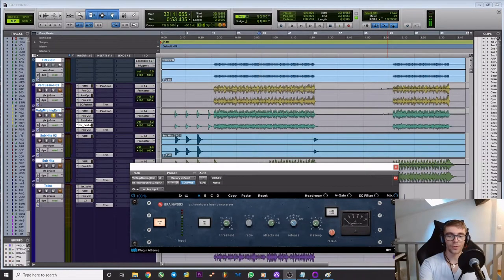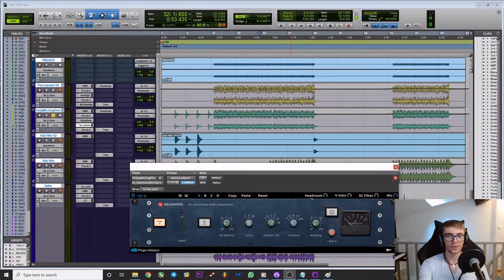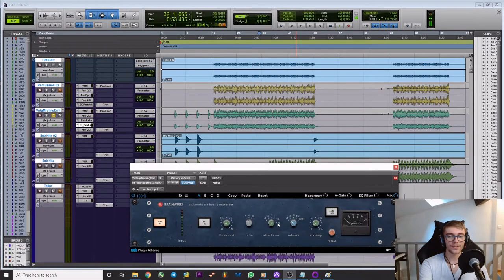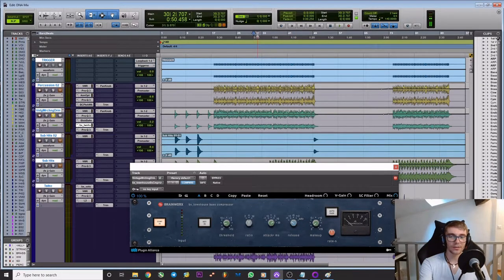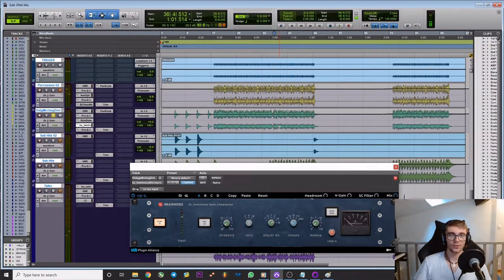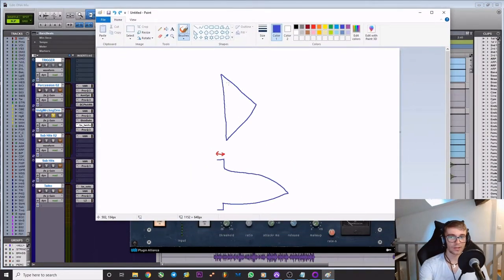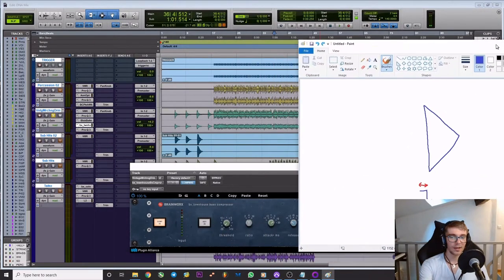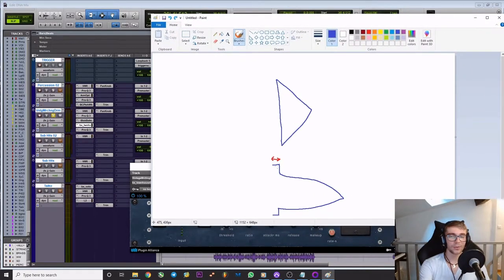Try This On Your Big Percussion - Mixing Cinematic Music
In this little preview of Joël Dollié's new course "Mixing Cinematic Music", he exaplains how and why you should use a compressor for mixing big drums. If you like this content consider to check out the full course:

Happy composing everyone!